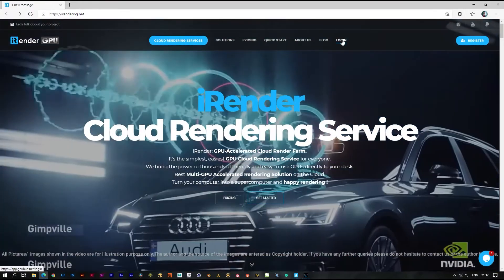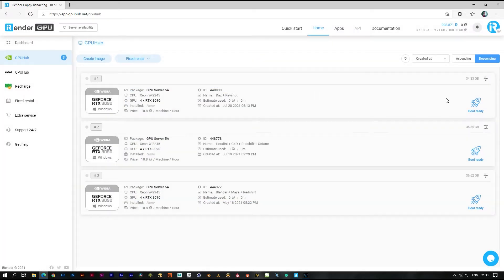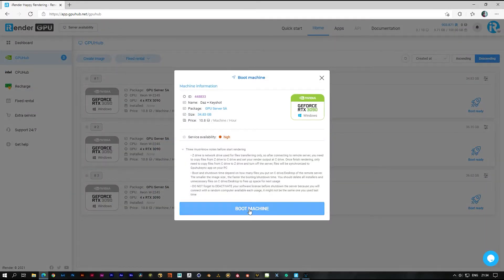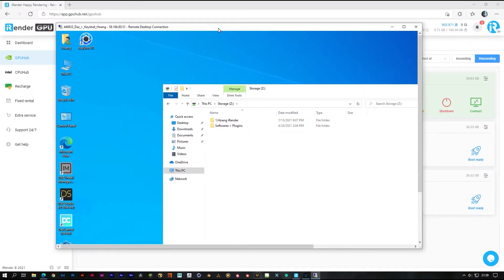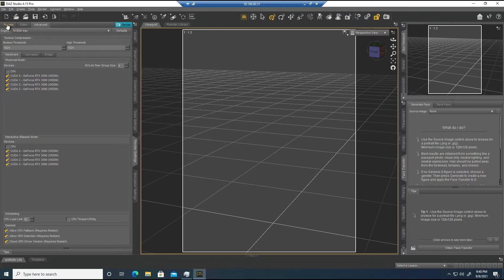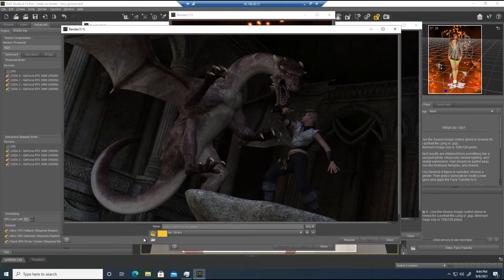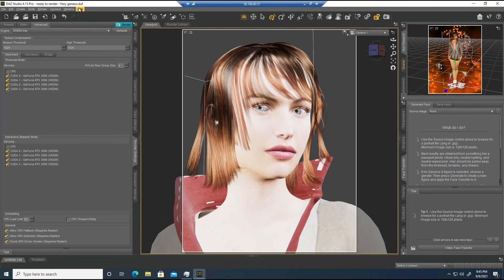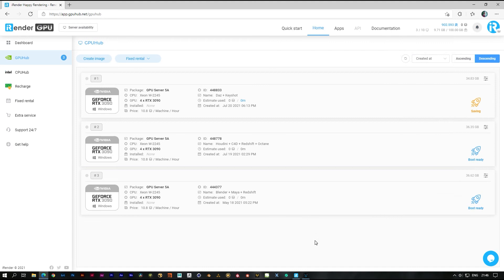Powerful Render Farm for IRAY & Daz Studio - Render with 4 x RTX 3090 | iRender Cloud Rendering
Powerful Cloud Rendering for IRAY & Daz Studio | iRender is a Professional GPU-Acceleration Cloud Rendering for Nvidia Iray projects with Daz Studio, SOLIDWORKS, Allura, 3ds Max, Cinema 4D, Maya, Rhinoceros, iClone, and so on.
Render Farm for Daz 3D render with IRay - 4 x RTX 3090
Optimize for Iray Multi-GPU Rendering Tasks on the Cloud.
How to check time render: Help / Menu / Troubleshooting / View Log File
Scene: Dragon Slayer
Rendering time: ~6s

Scene: Fiery Genesis
Rendering time: ~6s

NVLink (High-Speed GPU Interconnect) Available

6/12 x Nvidia RTX 3080/3090/2080Ti Server Node
Redshift and Octane licenses for Prime Customers

0:00 Introduction
1:13 Connect the server
2:22 Rendering
3:24 Conclusion
iRender - Happy rendering
International